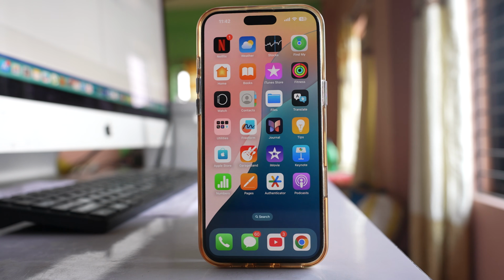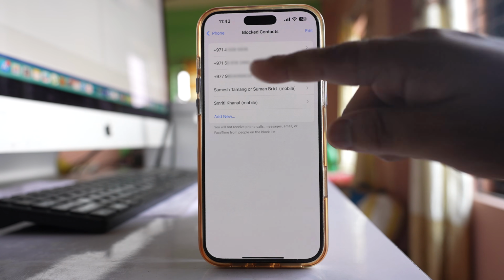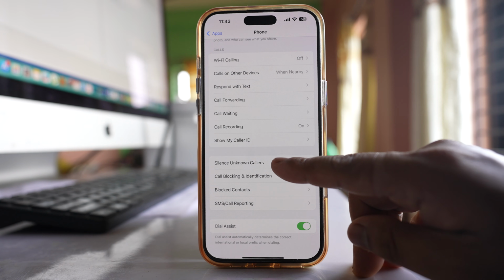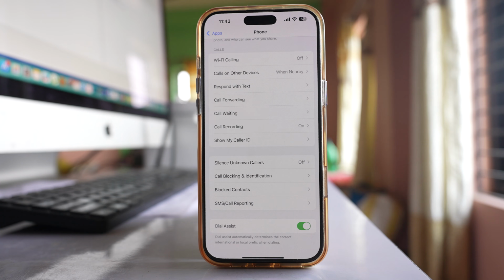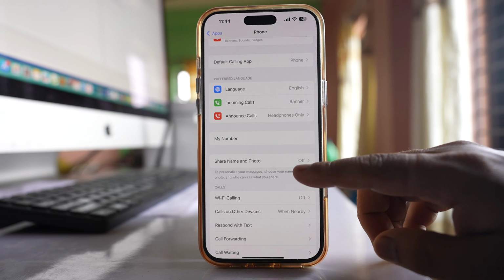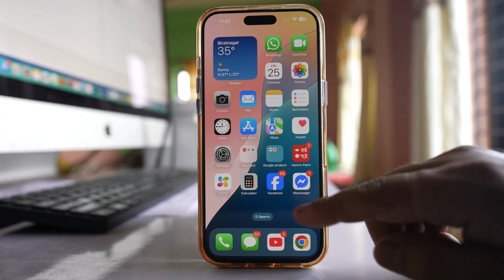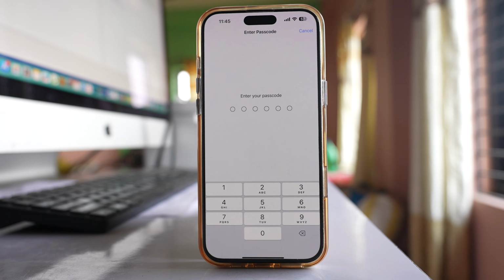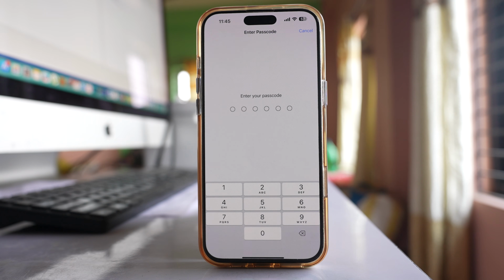iPhone 16 Not receiving calls (Step by Step guide to Fix it Fast)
Is your iPhone 16 not receiving incoming calls? You're not alone. In this video, we will see easy step-by-step solutions to fix the issue.
This video also answers some of the queries such as:
Why am I not receiving calls on iPhone 16
Why is my iPhone not picking calls
iPhone won't receive calls
iPhone 16 call issue
iPhone incoming call fix
Fix iPhone 16 call issue